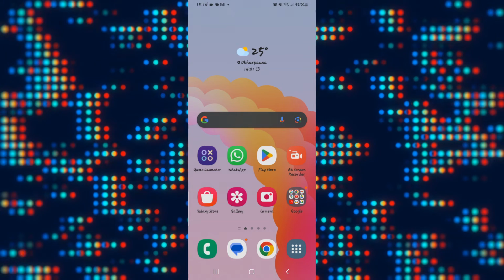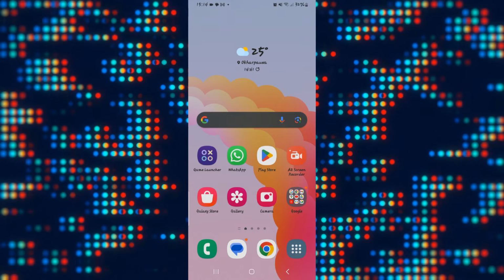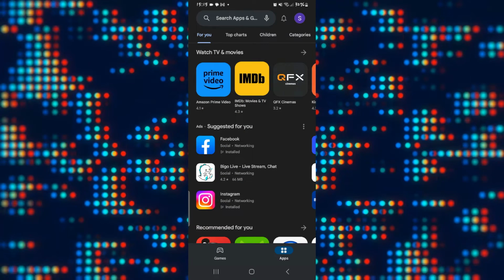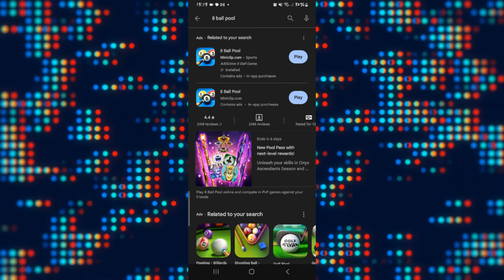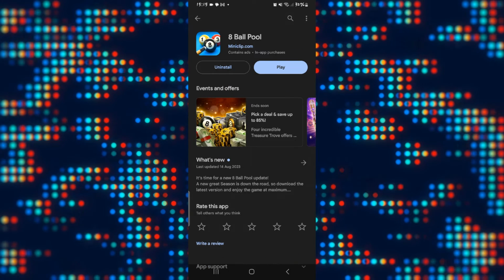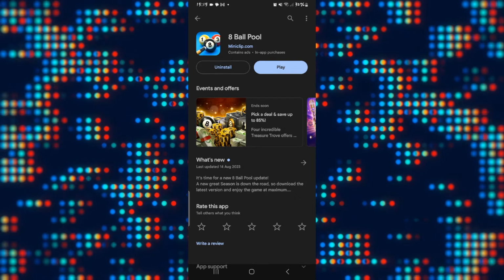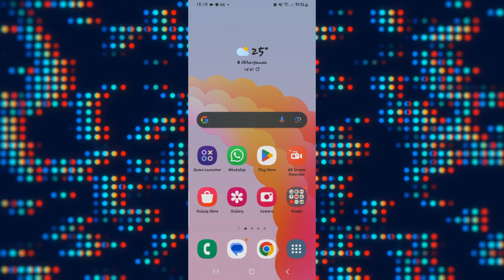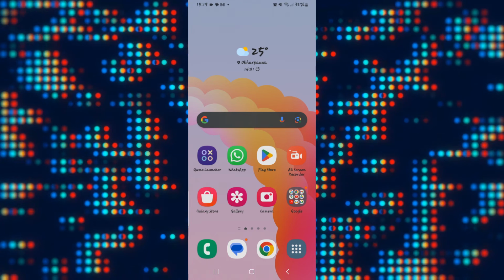How to Update 8 Ball Pool Game App 2023?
Want to ensure you have the latest features and improvements in 8 Ball Pool? In this informative guide, we'll walk you through the process of updating 8 Ball Pool on your device, so you can continue enjoying the best virtual billiards experience. Join us to stay sharp in the game!